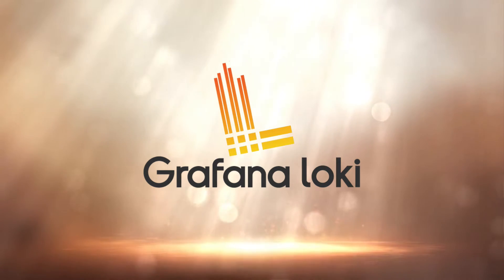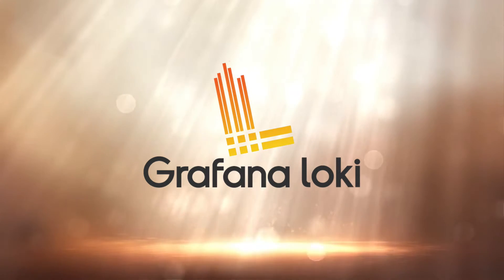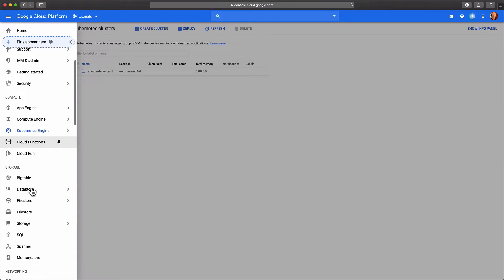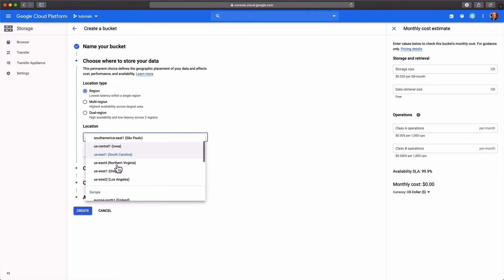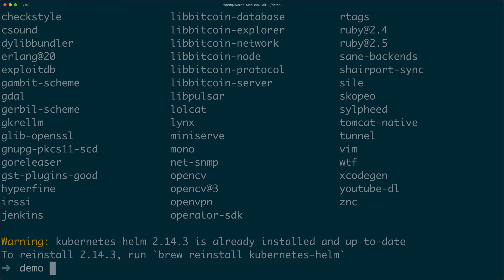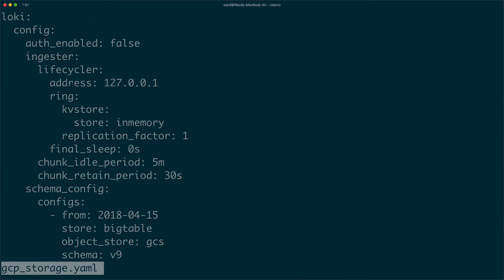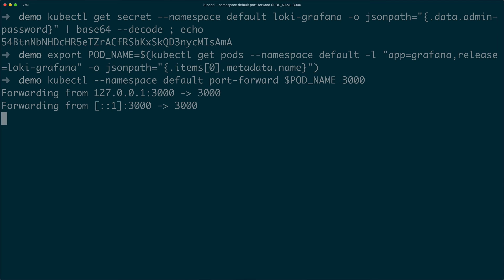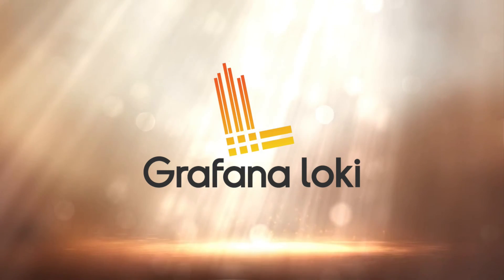Getting started with Grafana Loki on Google Kubernetes Engine - under 5 minutes.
Introducing Loki by Grafana, a new logging backend, optimized for users running Prometheus and Kubernetes. Loki is a great match with Grafana for searching, visualizing and exploring your logs natively.

Loki is the latest 100% open source project from the team at Grafana Labs.